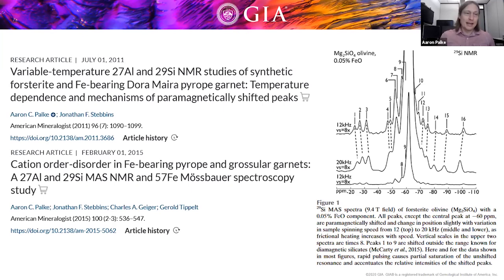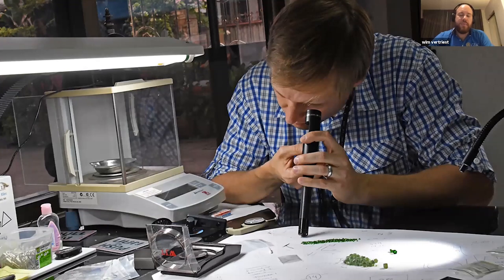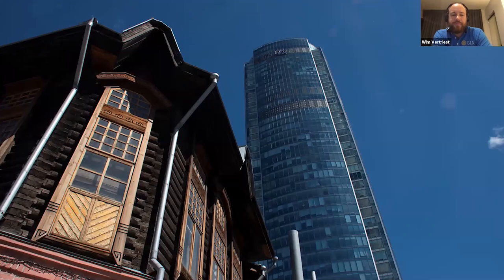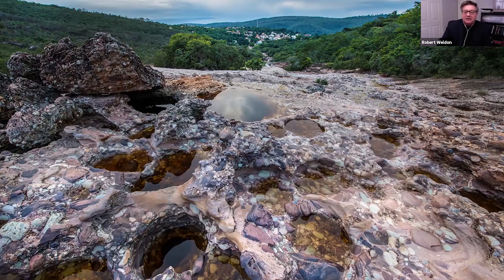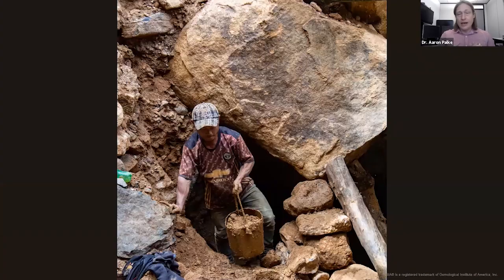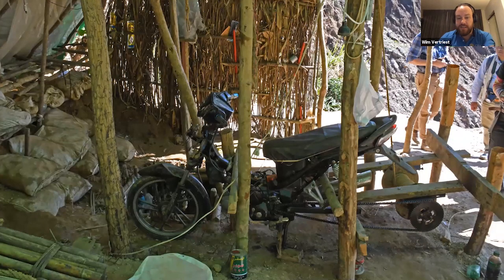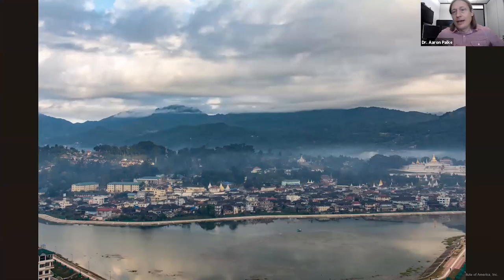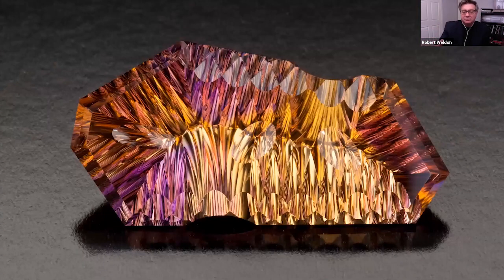Untold Stories from GIA Field Gemology Expeditions (Part II) | GIA Knowledge Sessions Webinar Series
GIA Knowledge Sessions Webinar - recorded live on November 19, 2020.

Field gemologists are the modern-day explorers in the gem world, journeying far and wide to document mining culture and gem geology. Not only is their work instrumental to gem origin research, but it also offers us fascinating insight into the communities that bring us these dazzling treasures. Join Senior Manager of Research Dr. Aaron Palke, Supervisor of Field Gemology Wim Vertriest, and Director of the RTL Gemological Library Robert Weldon as they take us on another thrilling field gemology journey, narrating stories through highlights from their previously unpublished photograph collection.